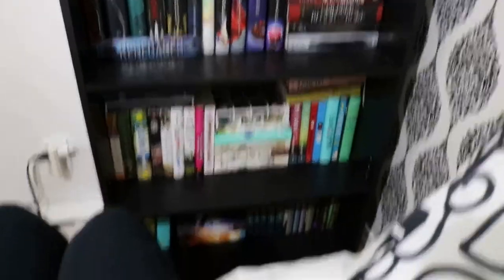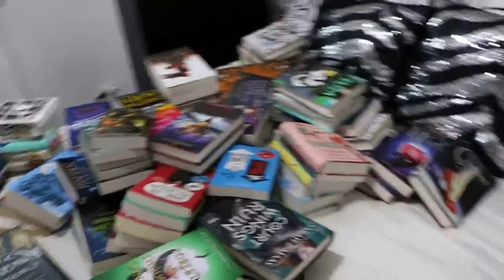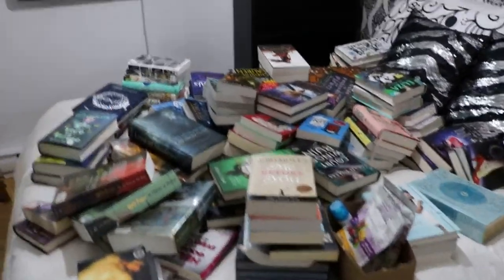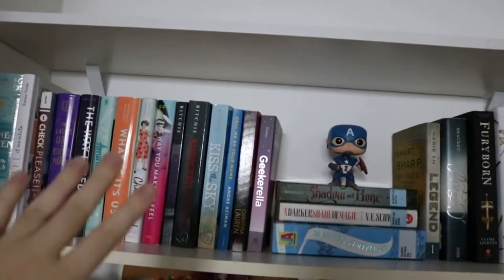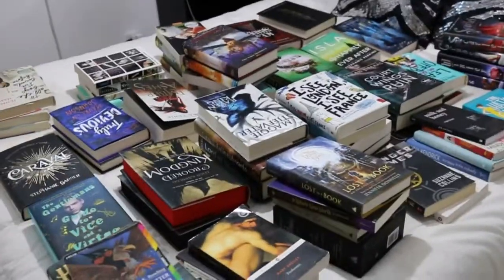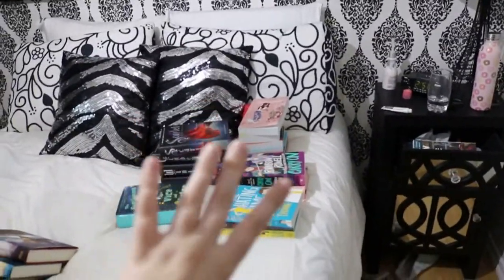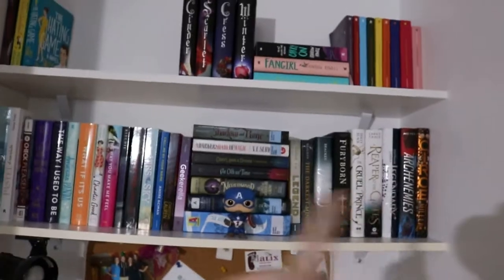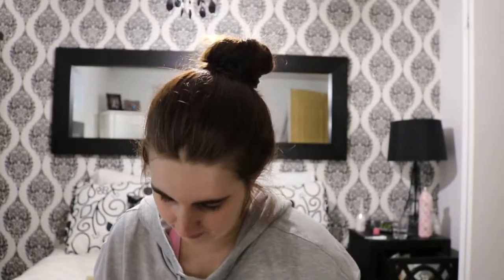VLOGMAS DAY 5 | reorganizing my bookshelves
Today's vlog is going to be a little bit different from what I've done so far for vlogmas. I was getting tired of the way my bookshelves were organized, so I thought I would switch things up and show you guys how I organize my shelves as well as my bookshelf reorganization process!

FREE STUFF & CODES

Looking to buy books with FREE international shipping?

Read audiobooks for free for 2 months!